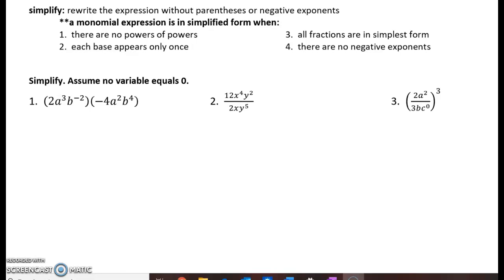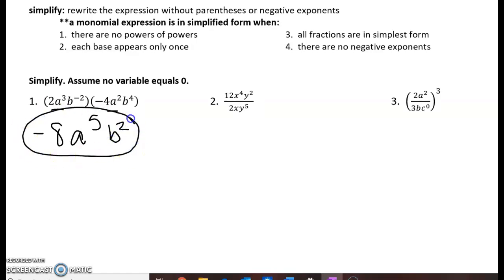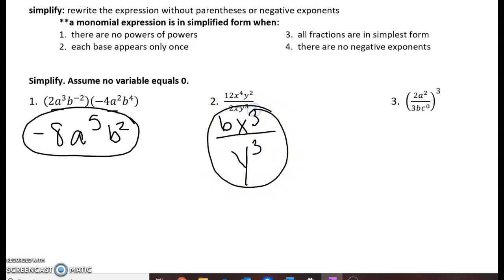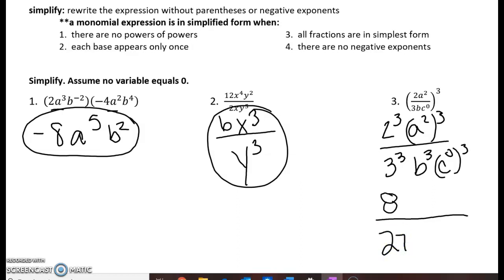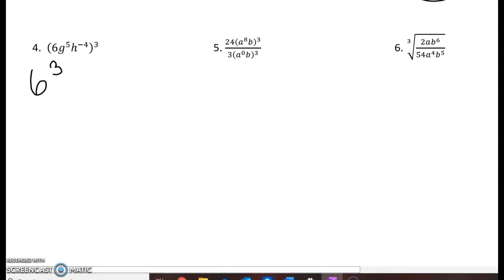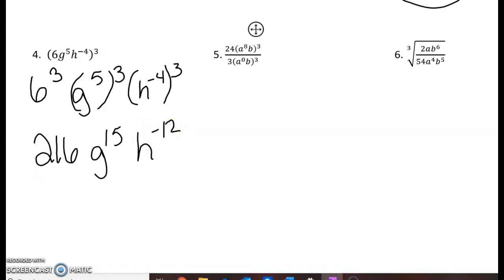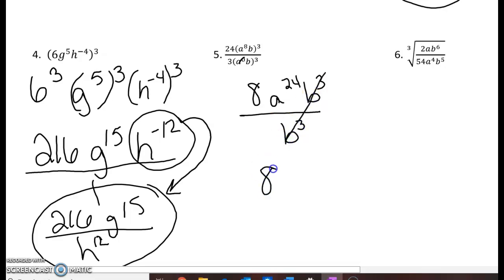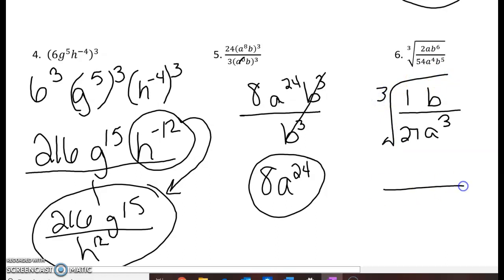IC44: Simplifying Exponents